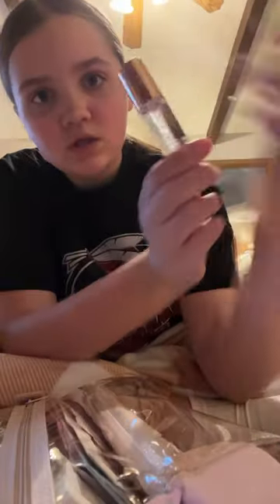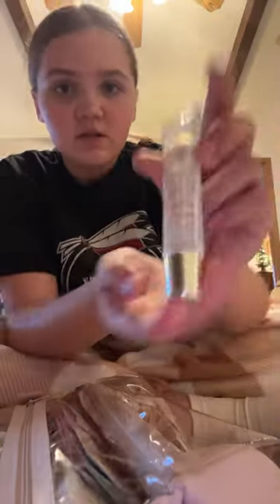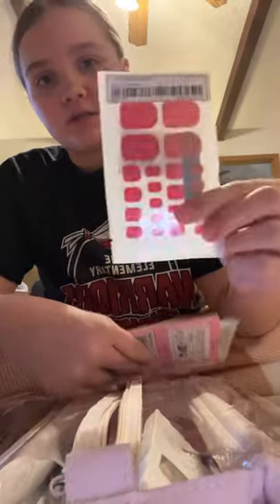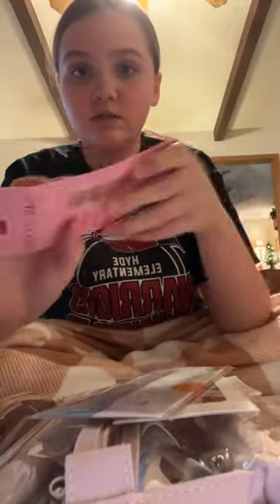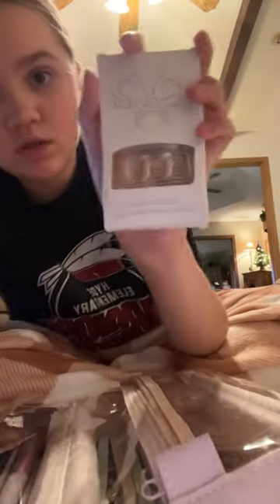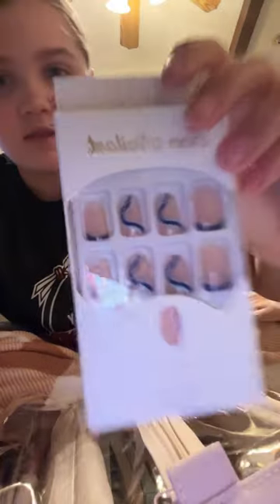Christmas Eve vlog pt 2